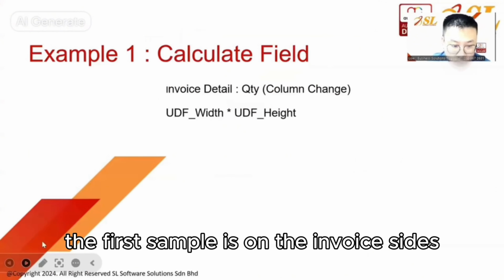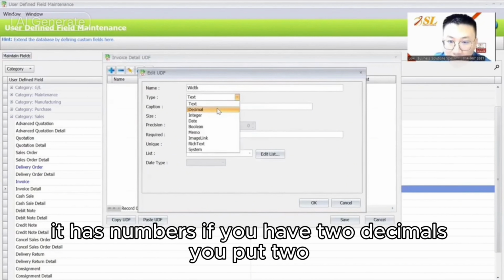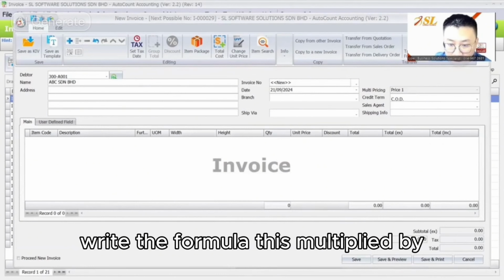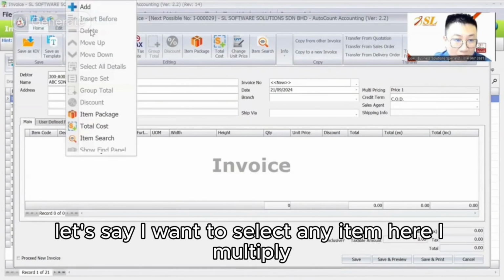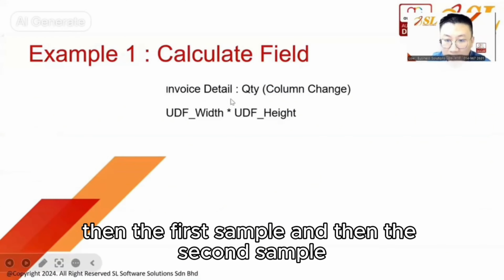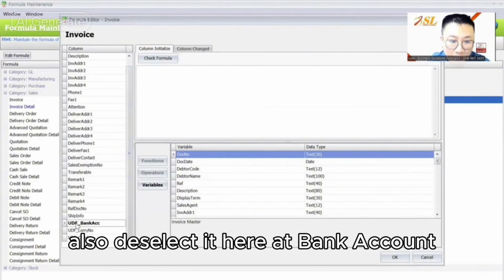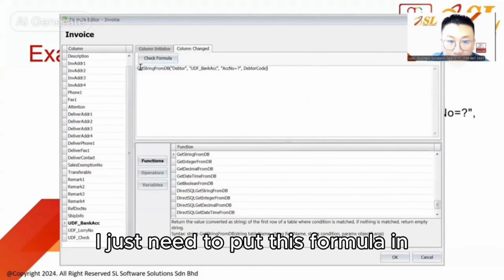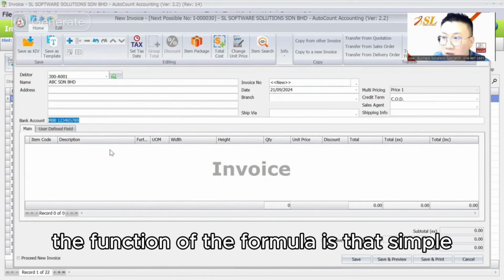AutoCount Formula Module Tutorial: Step-by-Step Guide to Automate Calculations & Data Entry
In this video, we'll shows you how to use the Formula Module to save time, reduce errors, and automate key business processes.

📌 What You’ll Learn in This Video:
1️⃣ Automate Quantity Calculation (Width × Height)
- Automatically calculate total quantity in your invoices
- Use custom User Defined Fields (UDFs) for Width & Height
- Set up a Column Change event so calculations happen in real-time
- Prevents human errors during billing

2️⃣ Auto-Populate Customer Information
- Pull customer data (e.g., Bank Account) into invoices automatically
- Trigger formula when Debtor Code changes
- Ensures consistent, accurate information on every invoice

💡 Tips & Best Practices:
- Column Change vs Initialize: Understand the difference for accurate formulas
- Troubleshooting: Log out and log back in if formulas don’t work immediately
- Recommended for businesses wanting fast, reliable automation in AutoCount

Save time, reduce mistakes, and streamline your invoicing process with this easy AutoCount Formula Module setup!